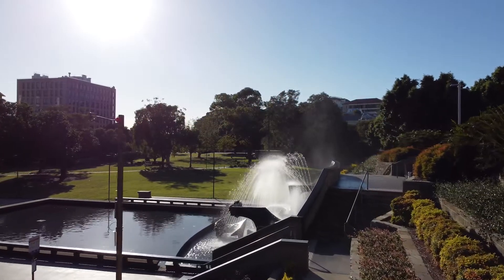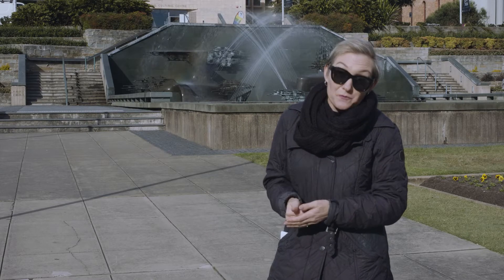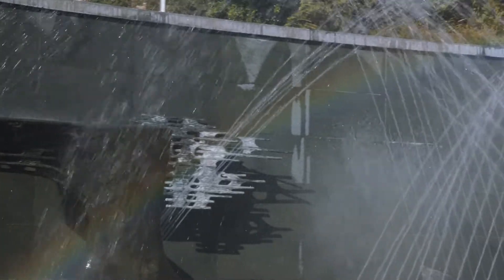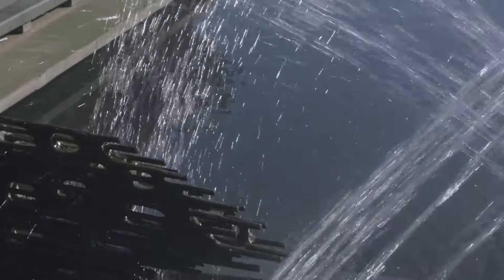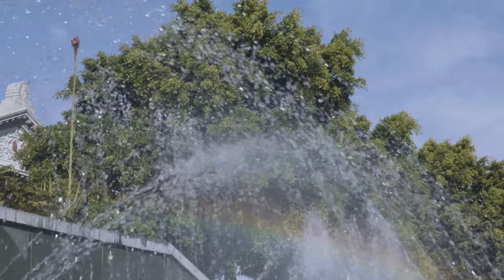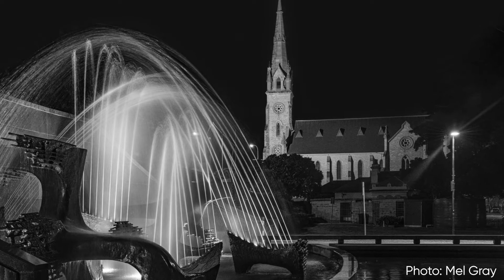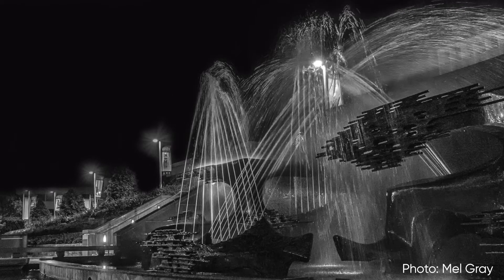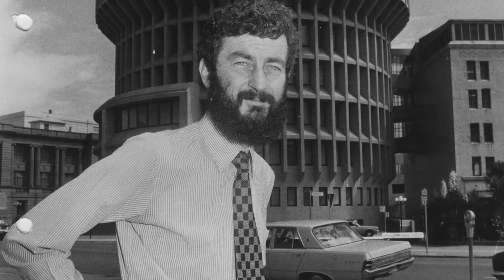Architecture of Newcastle Part 8 Civic Fountain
Episode 8 Civic Fountain (aka Captain Cook Memorial Fountain)

If you’re looking to understand how far Newcastle has come as a city, look no further than Civic Fountain. This project had many enemies, both in power and in the community. Not only was it an abstract sculpture but was designed and built by a woman. The Mayor of the time was furious that a “House Wife” was in control of this major piece. Now it’s impossible to think of Newcastle without connecting it to the stunning work of Margel Hinder, which is surrounded by the quality work our own Brian Suters.